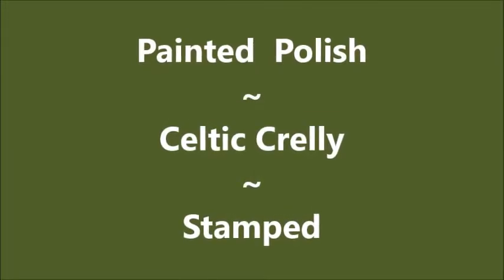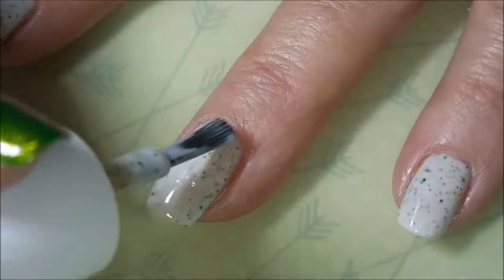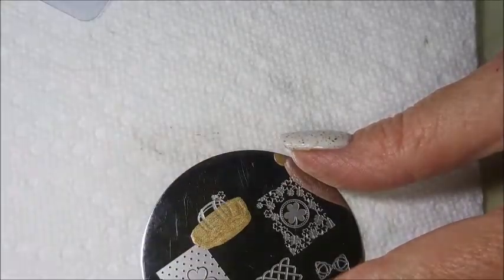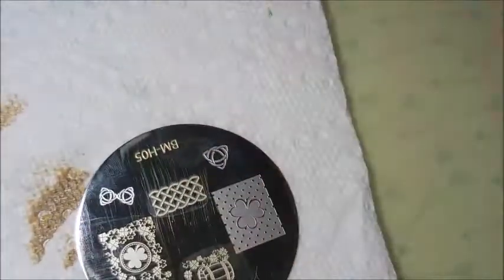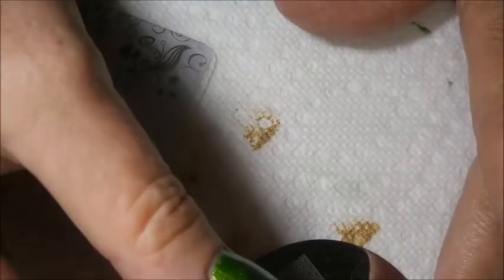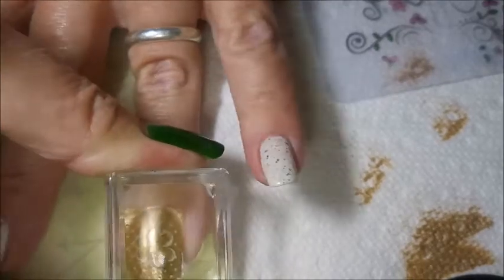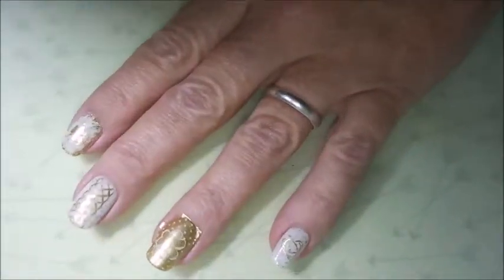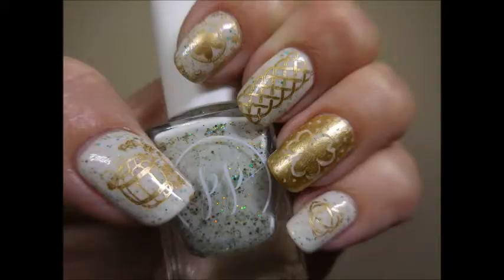Painted Polish Celtic Crelly